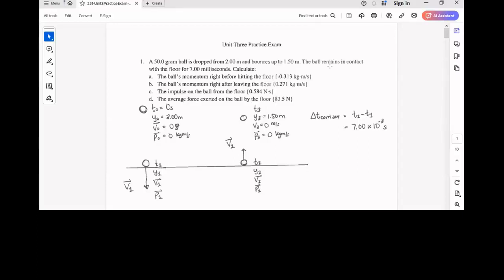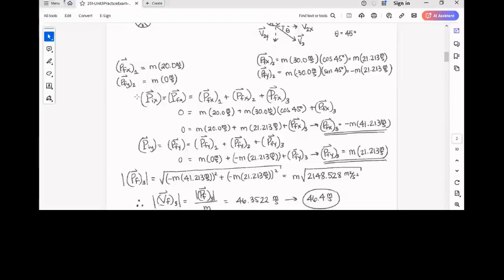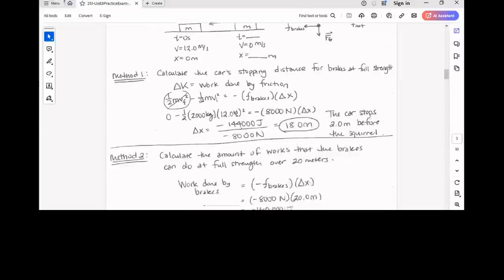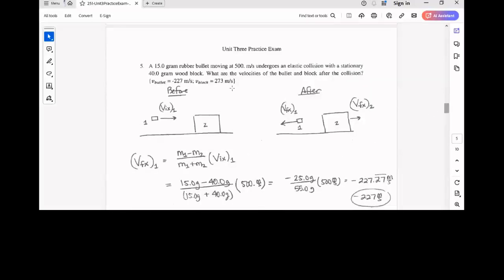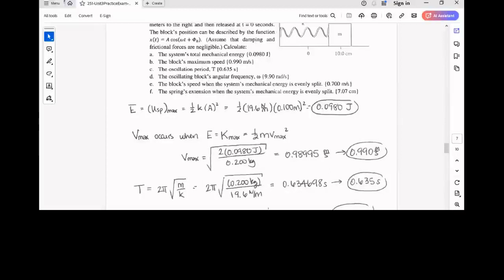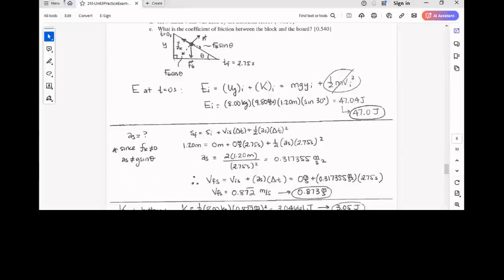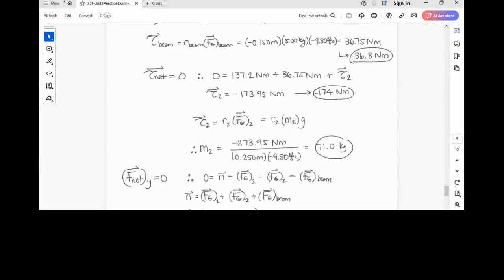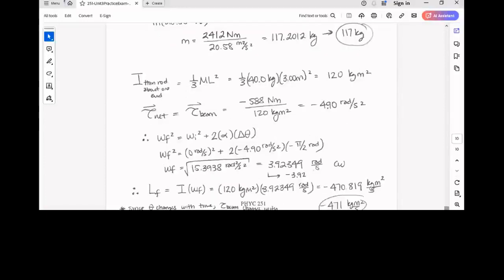251 - Unit 3 Practice Exam